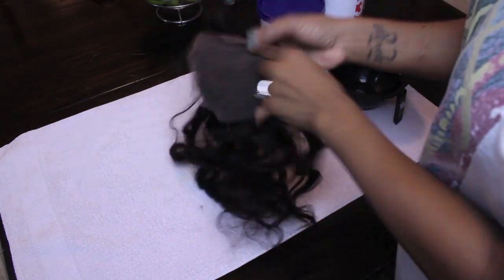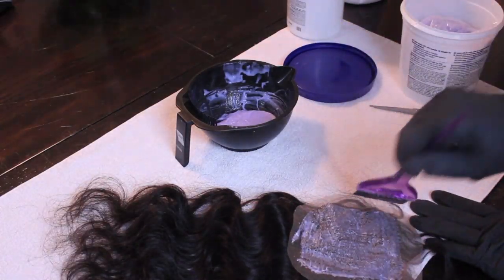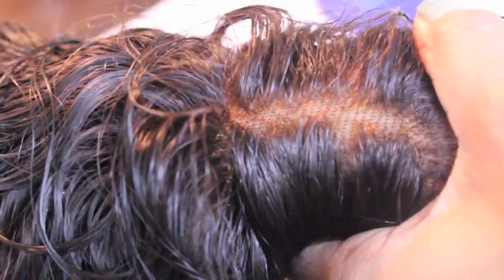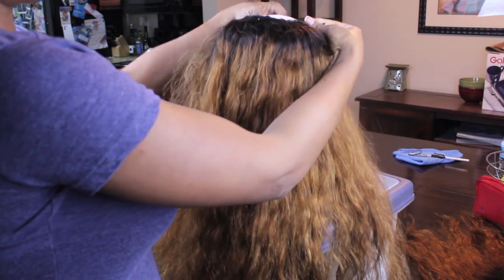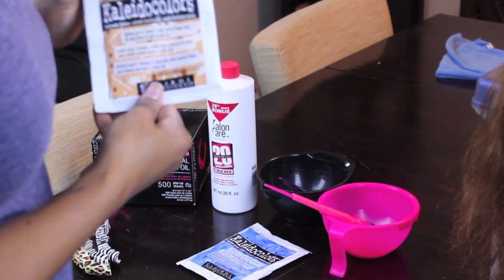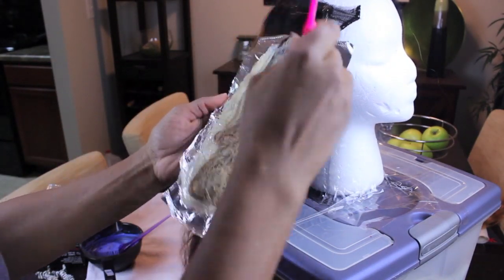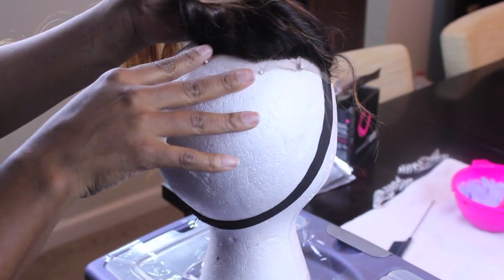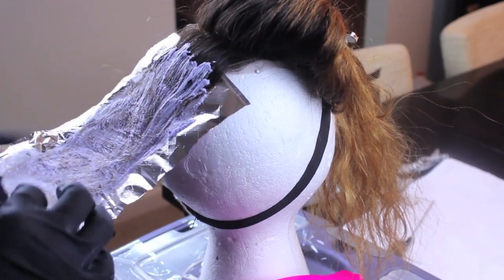Bleaching Lace Closure and Extentions - Blondes and Brown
PLEASE READ FOR MORE DETAILS WATCH IN HD
Hey Guys,

Hair and Closure are from Hairland LLC
Indian Loose Wave
Lengthens 22", 20", 18" lace closure is 16"

XOXO,
Maria Antoinette

Song: Counrty Road v5/ Now that your gone/ Hey Arnold/ Lifted/ Von
By: Ninjloggins
I have written permission from Ninjloggins to use his music and beats.

You can also find me on:
Facebook.com/theMariaAntoinette

FTC:  All items used for the preparation of this video were purchased by me for this video use.